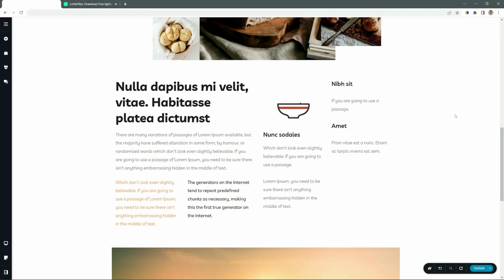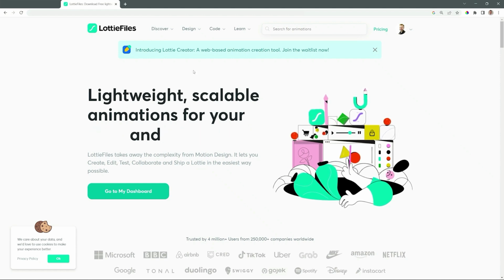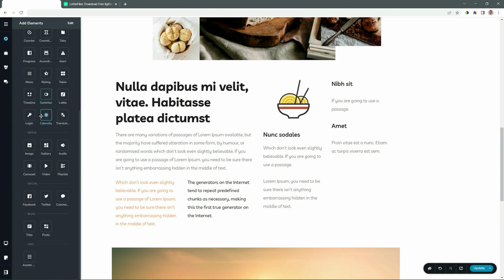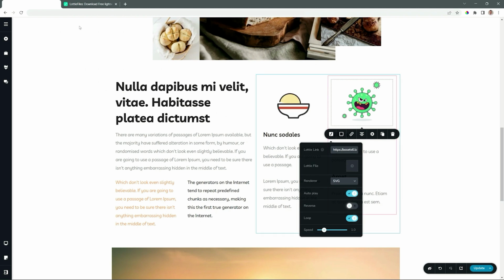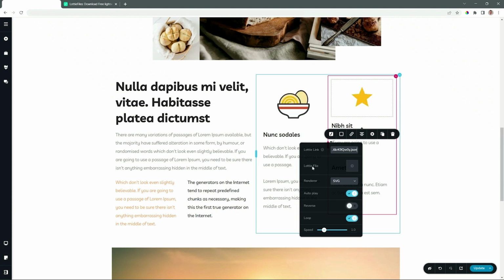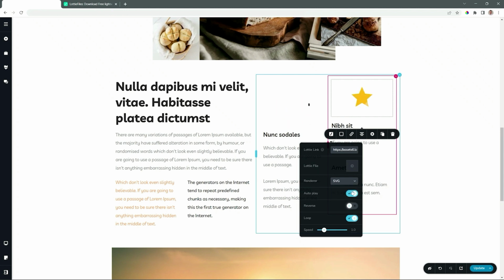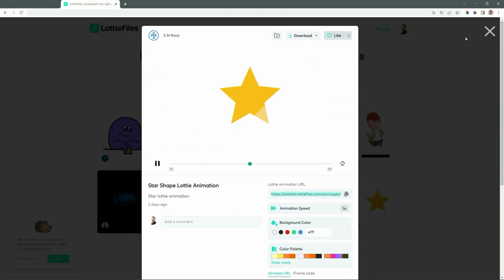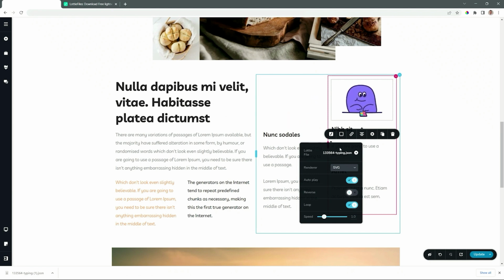26 Lottie Lottie Element - Add Professional Animations with Small File Sizes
Add stunning animations to your website with Lottie files! Learn to integrate lightweight, scalable animations that look professional and load fast! ✨
✅ What you'll learn:

Understand Lottie files vs GIFs (smaller size, better quality)
Add Lottie elements to your pages for visual appeal
Find free and premium animations at LottieFiles.com
Method 1: Use Lottie animation URLs from online library
Method 2: Upload JSON files directly to your site
Control animation settings (autoplay, reverse, loop, speed)
Choose between SVG (crisp quality) and Canvas (smooth performance) rendering
Optimize Lottie files for different performance needs
Best practices for using multiple Lottie files on one page
Create engaging user experiences with subtle animations 🎯

Performance Tips:

Use SVG renderer for 1-2 Lottie files (better quality)
Switch to Canvas renderer for multiple/complex animations (smoother performance)
Keep speed setting at 1.0 for natural animation timing

Perfect for hero sections, loading animations, call-to-action highlights, or adding personality to any webpage!
👍 LIKE if Lottie animations enhance your designs!
💬 COMMENT: What type of animations will you add?